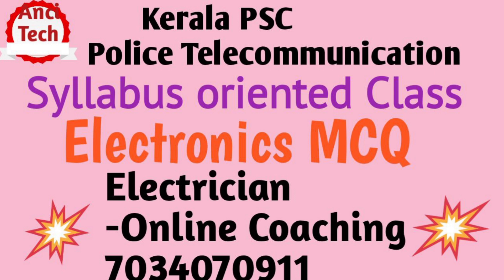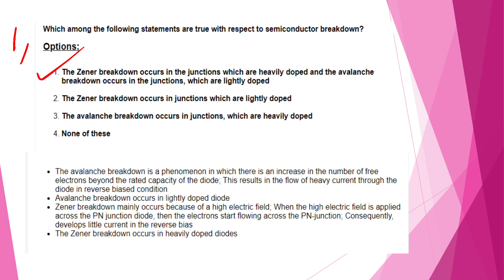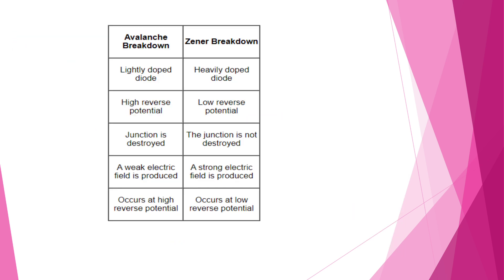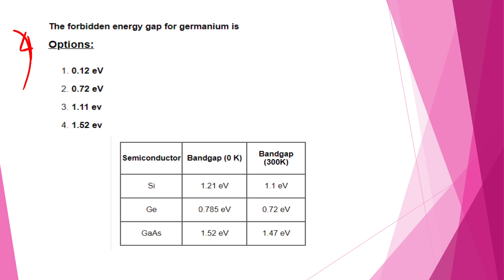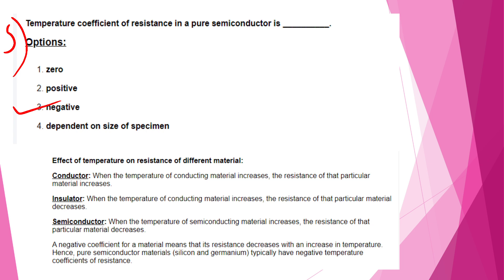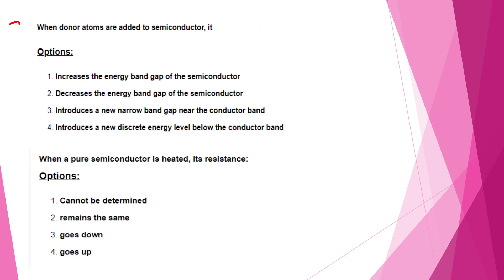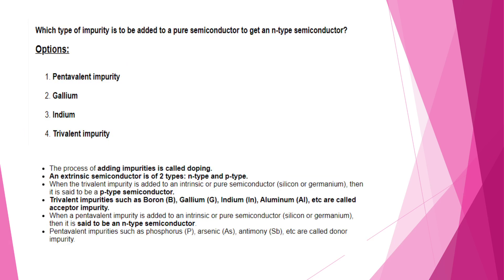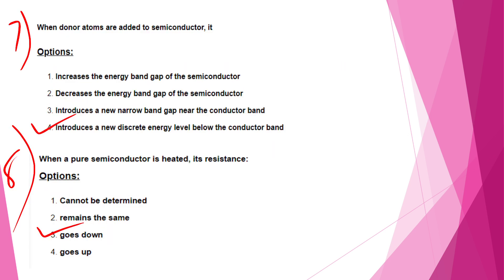Kerala PSC, Police Constable (Telecommunication) Semiconductor Mcq questions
AEI
AE(Pwd)
Electrical Supervisor
Draftsman grade 1
KWA Operator

Previous year question Part 1

Previous questions part 2